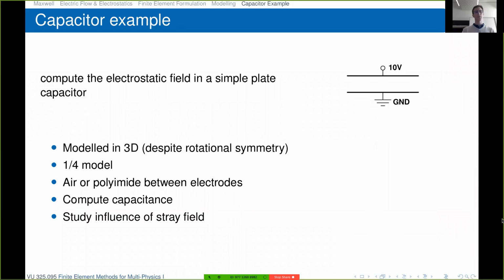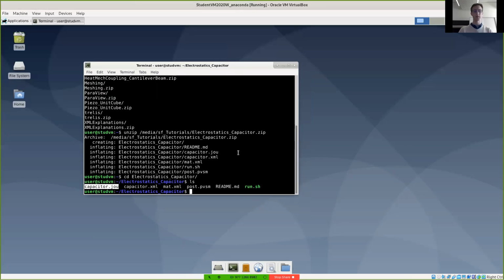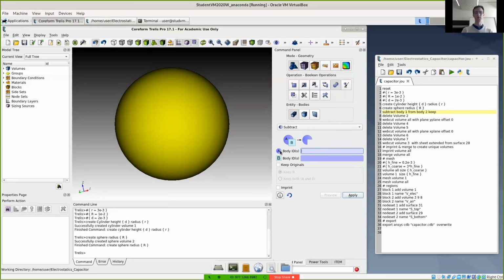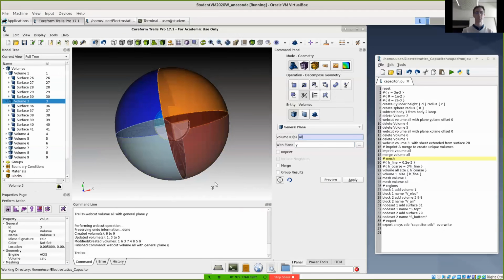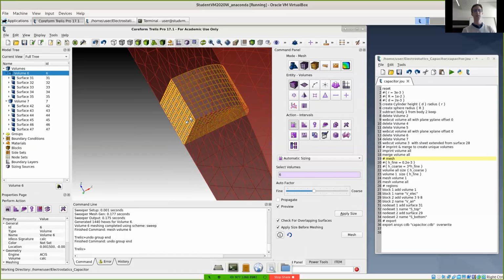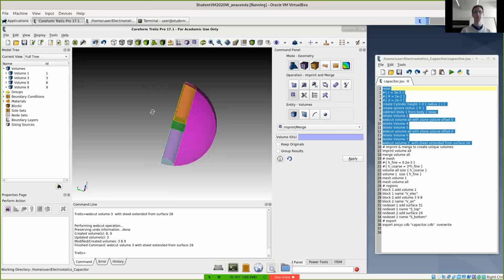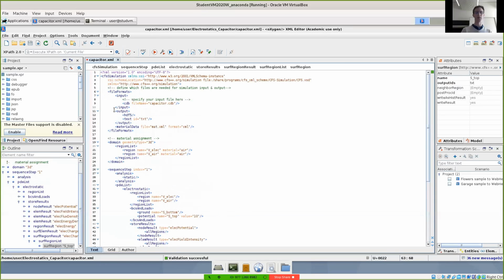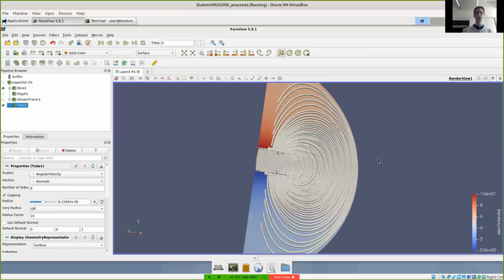Tutorial - Electrostatics: Capacitor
00:00:00 Problem explanation
00:02:54 Example files
00:03:24 Trelis scripting
00:05:28 Trelis boolean operations
00:07:30 Trelis merge+imprint
00:18:40 XML for electrostatics
00:19:20 XML history output to text file
00:19:52 run CFS simulation
00:19:58 postprocessing in ParaView